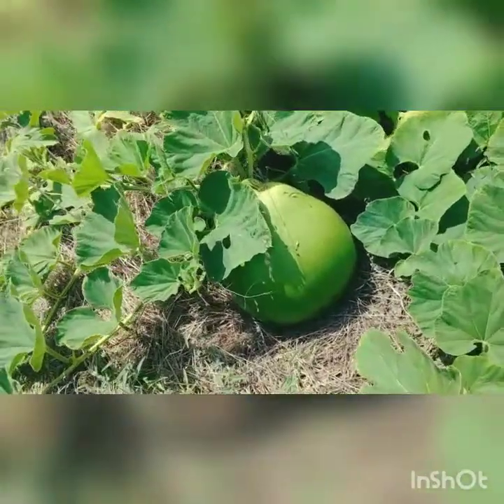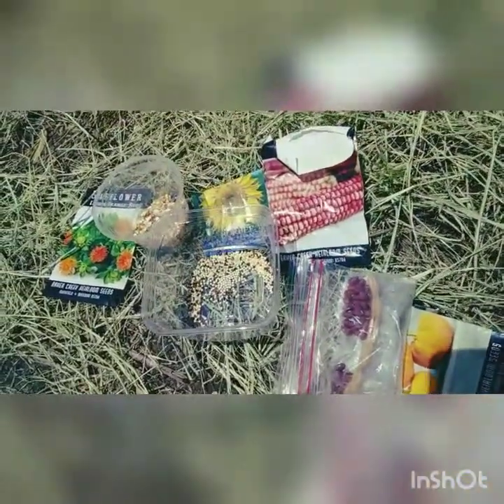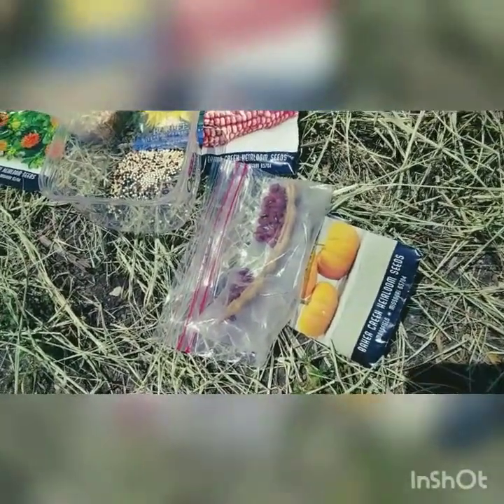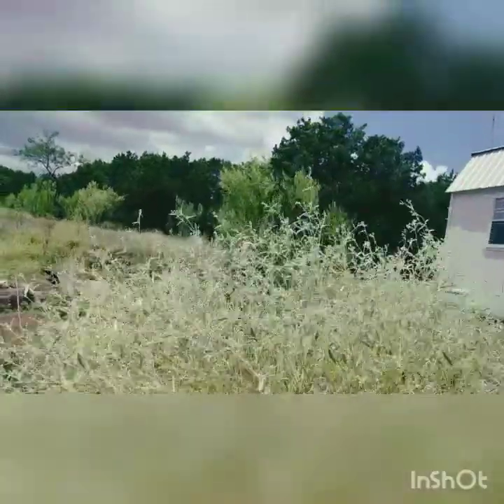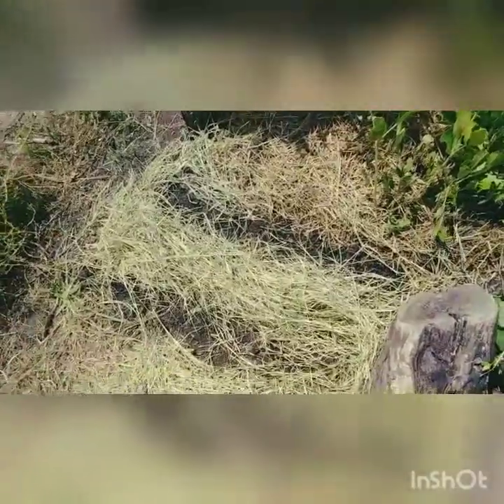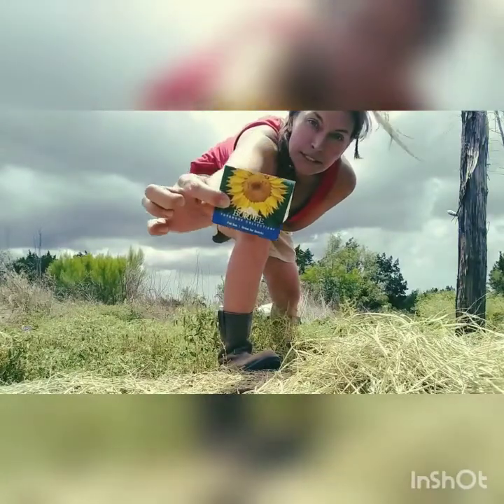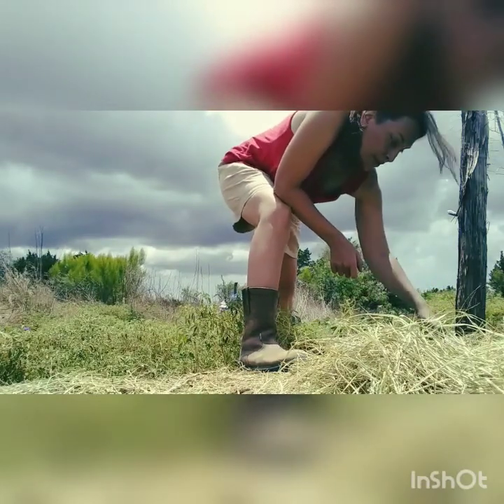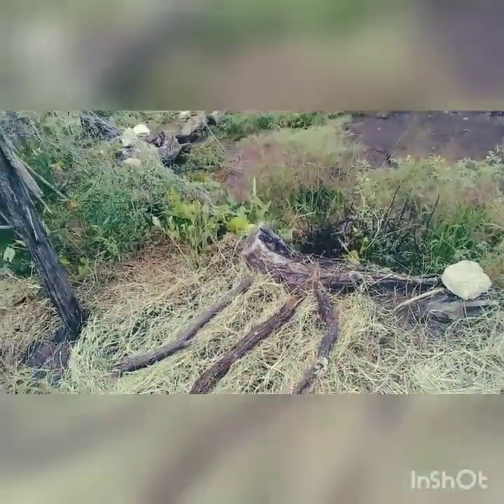July Garden Updates :)